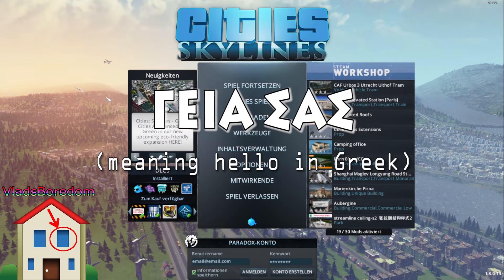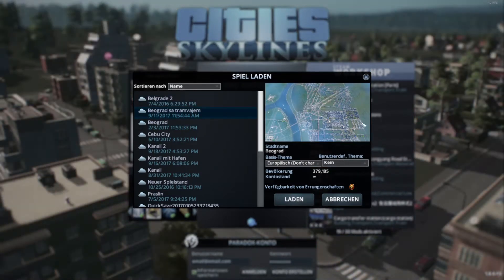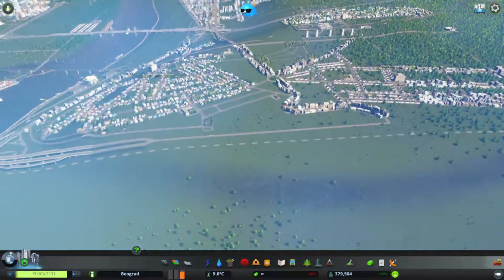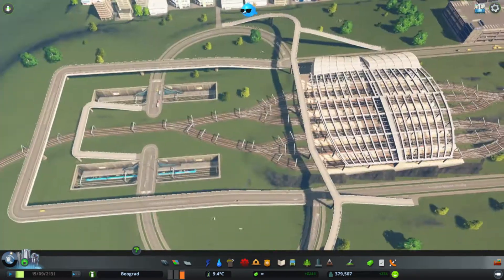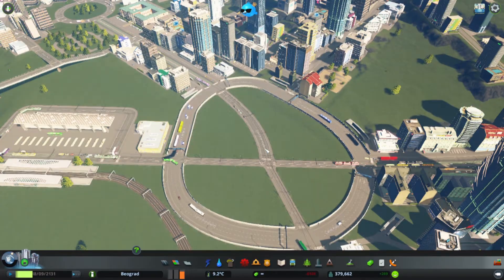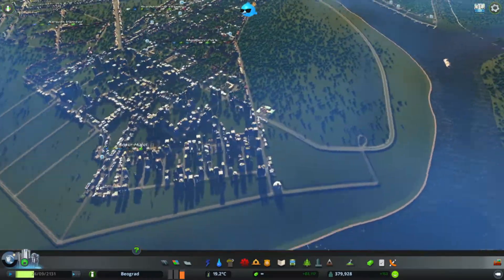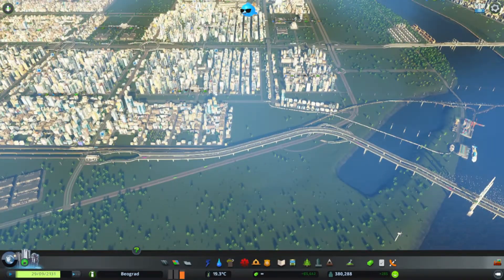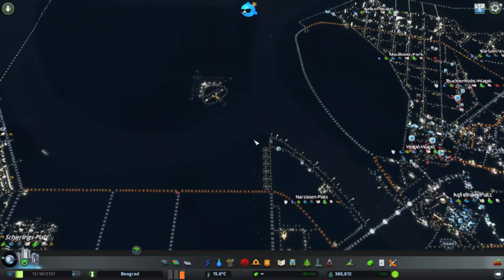Belgrade / Beograd / Београд - Cities Skylines #1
My first video of my favourite game Cities Skylines. I present here the capital of my home country Serbia called Belgrade, which I have made by myself spending over 200h modelling and developing the city and it is still not finished.

Music: ArrowBass - Playtime {FT Release}